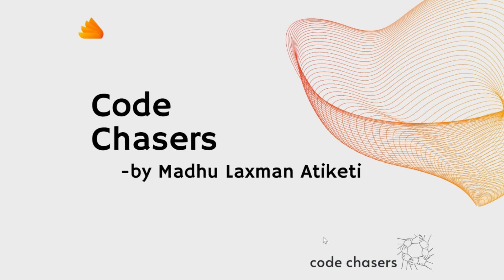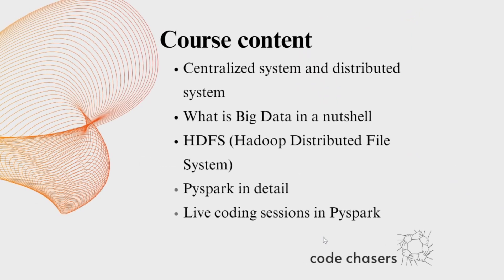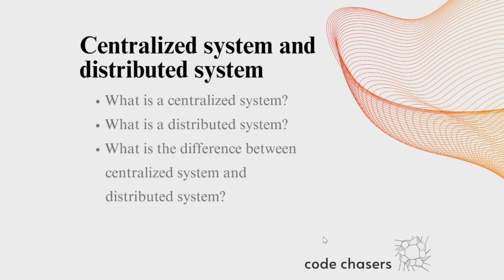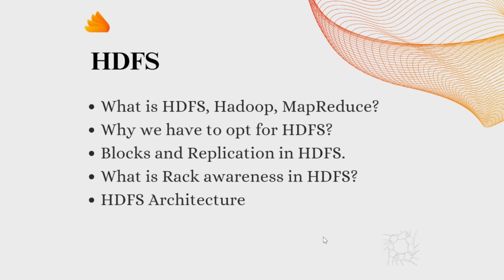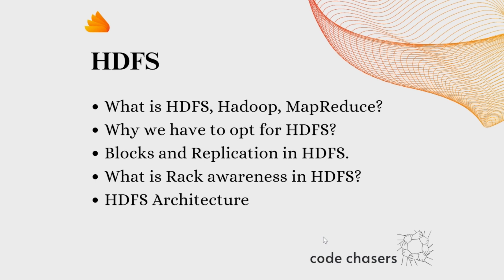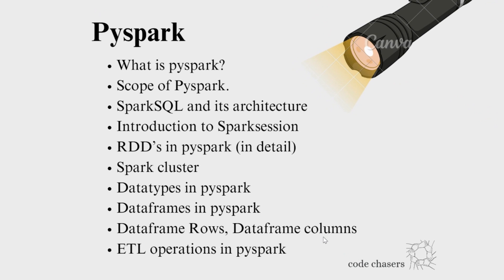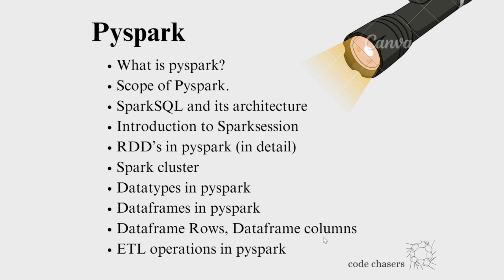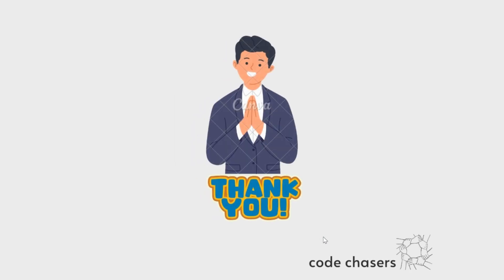Pyspark with Hadoop full course #1|Overview of course content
In this video we will be having the over view of course content of learning pyspark in detail.
timings:00:31 to 02:54
timings: 02:55 to 12:13
Anyway HDFS, Hadoop will be discussed in detail in upcoming videos again.
A separate playlist will be created in the future for these videos.